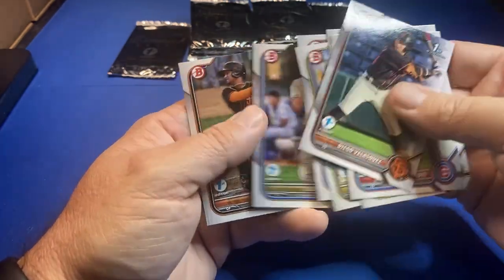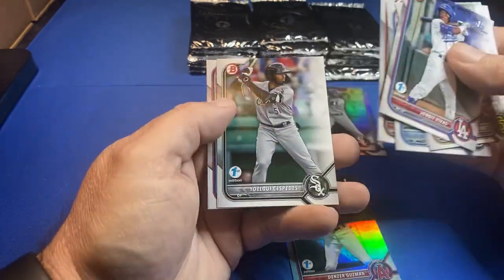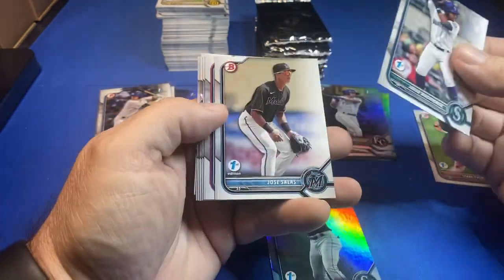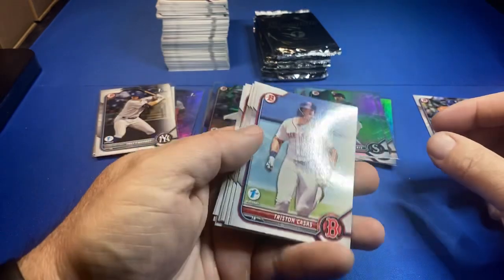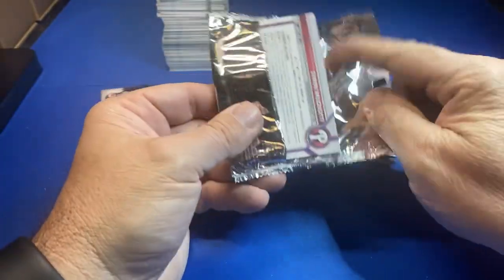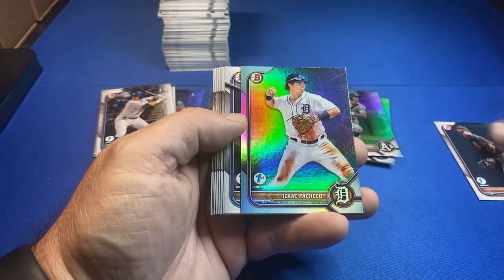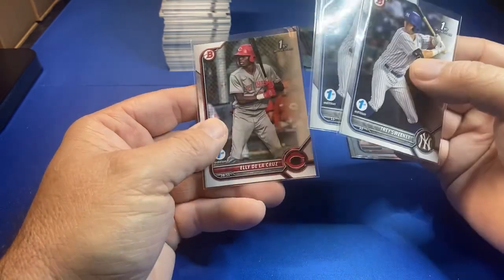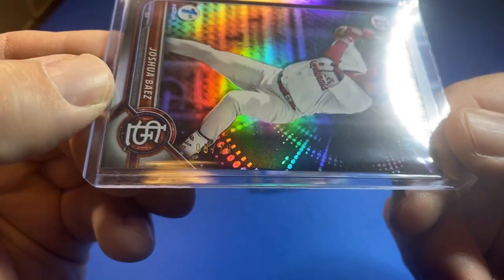2022 Bowman 1st Edition Another Platinum 1/1 ???